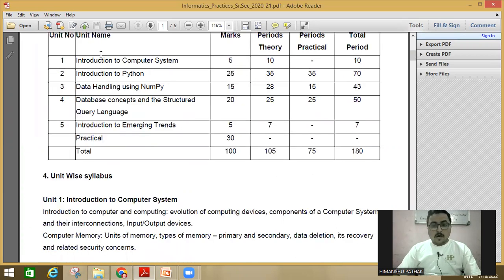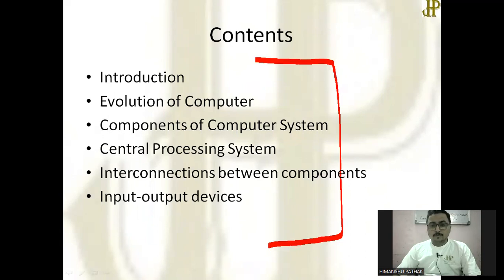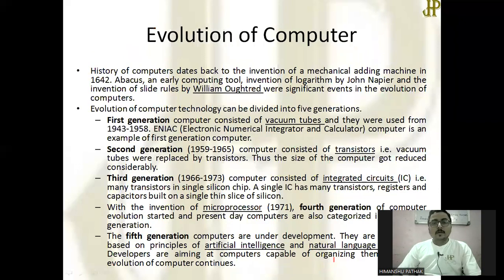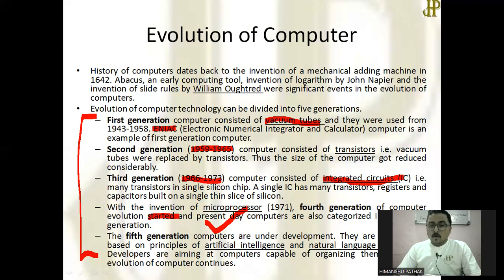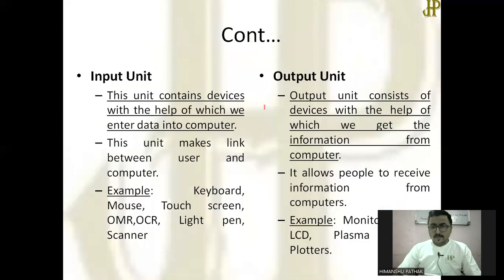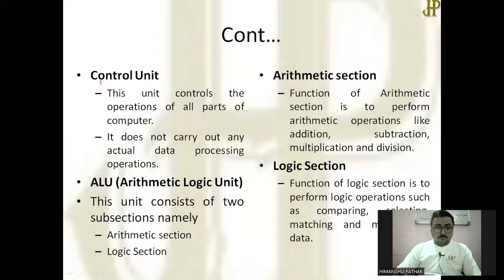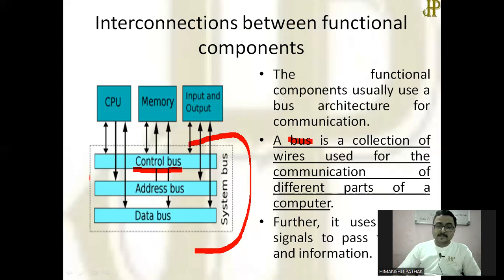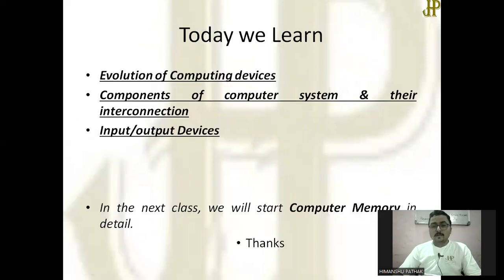Introduction to Computer and Computing | Information Practices | Class 11 | CBSE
This video will describes about the basics of computer and computing,
Link for Basics of Computer & Computing -
components of computer system and their interconnections,
Interconnections between functional components of computer system,
Bus and their types,
central processing unit,
CPU,
introduction to cpu,
components of cpu,
input devices,
output devices,
input devices versus output devices,
difference between input and output devices